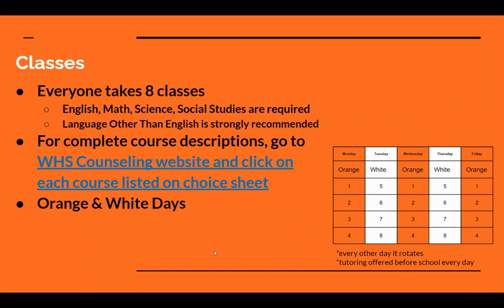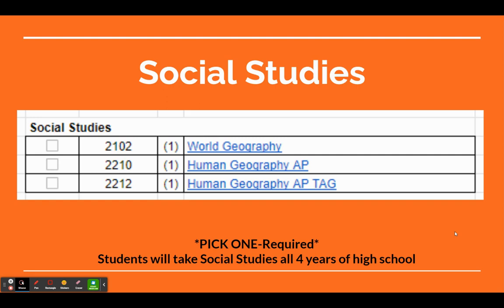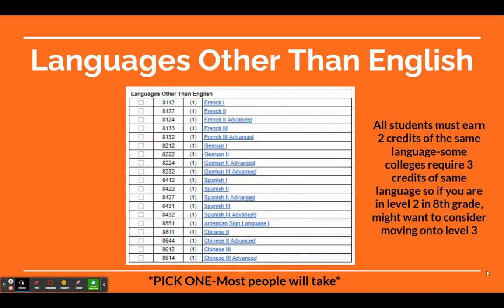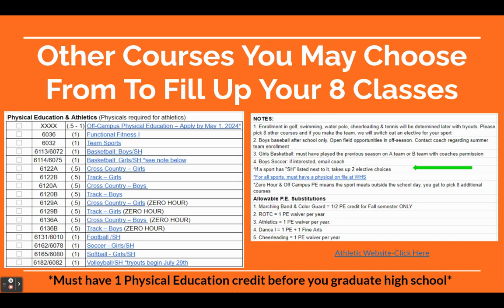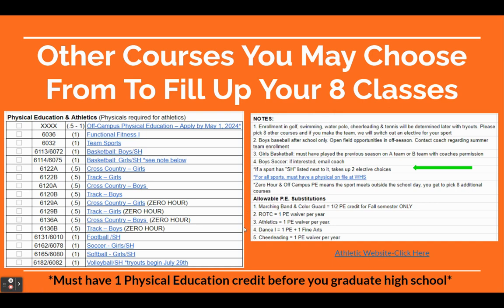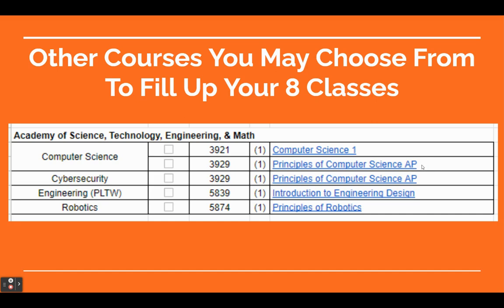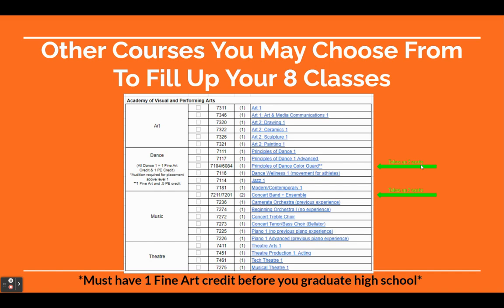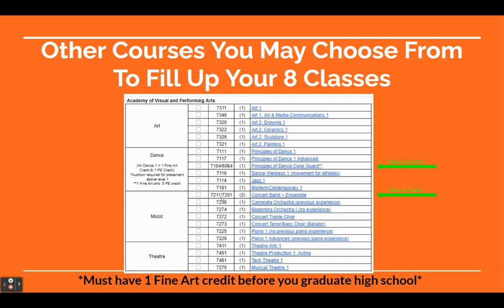WHS 9th Grade course registration